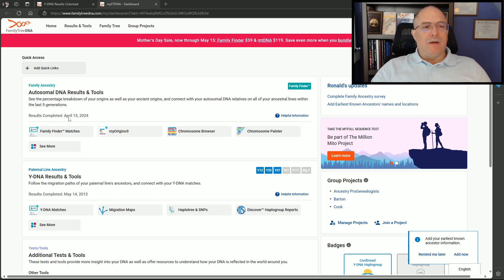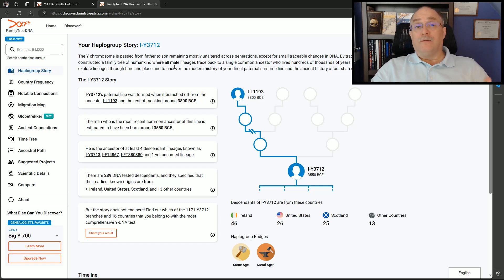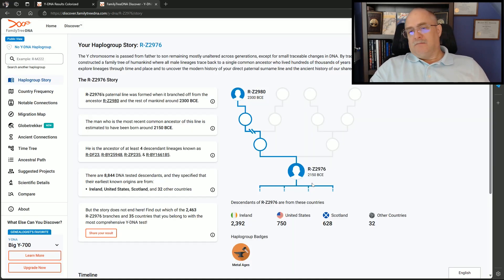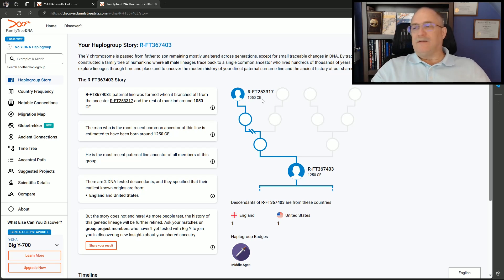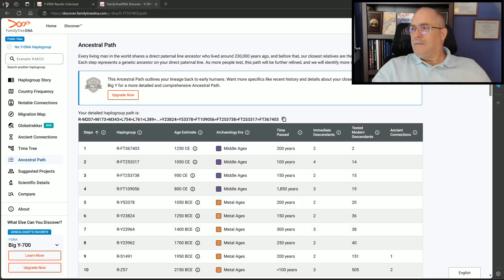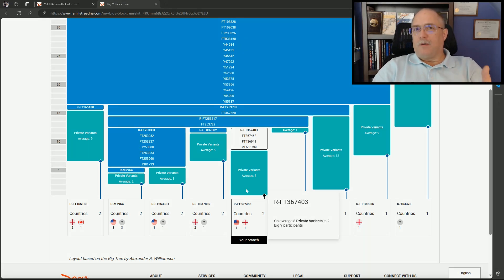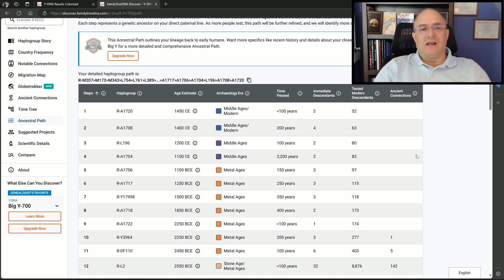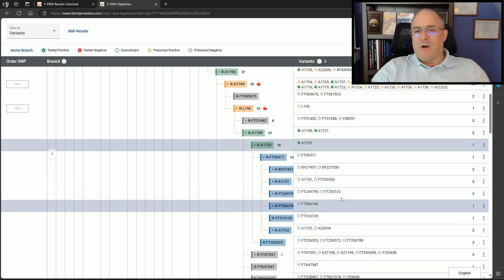Admins View: Family Finder - yDNA Results with a BigY700 Comparison May 2024 UPDATE!!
VIDEO NOTE:  This video discusses New FTDNA Family Finder Results and a surprising modern Y-Haplogroup.  All real data from my project.